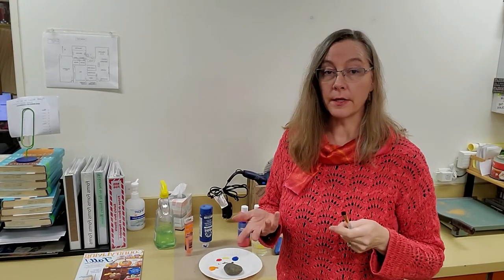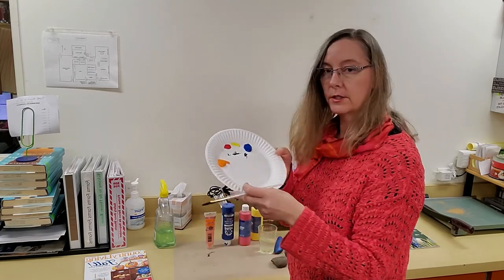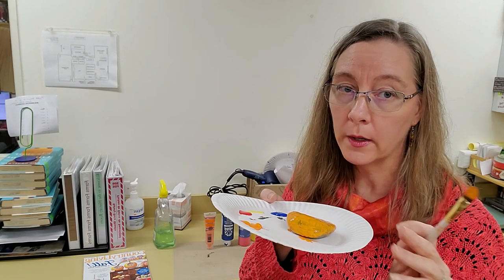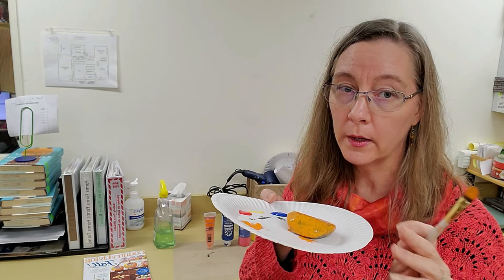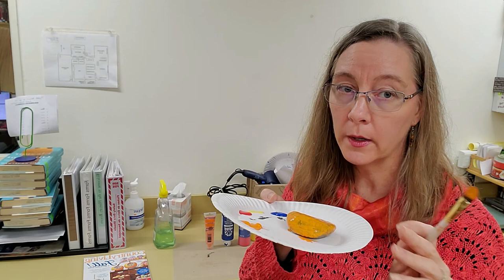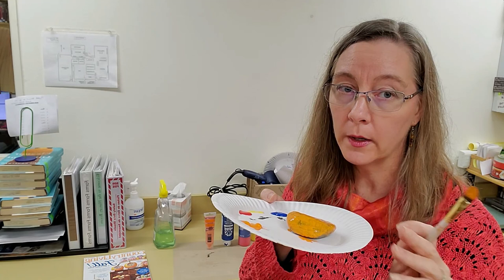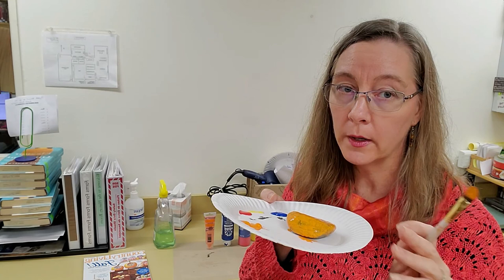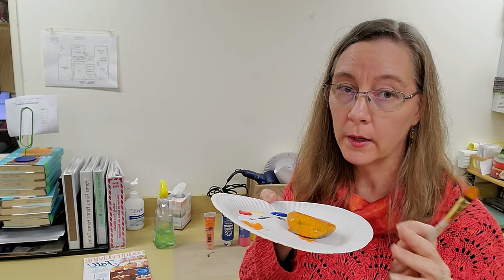2020 1023 Songs Rhymes and More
Join Librarian Sherri for Songs Rhymes and More all about Pumpkins!